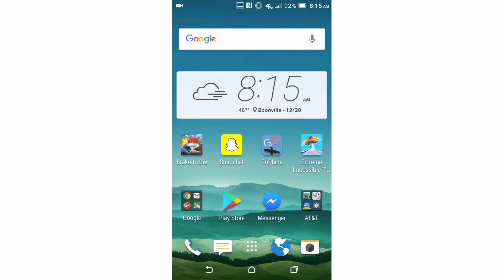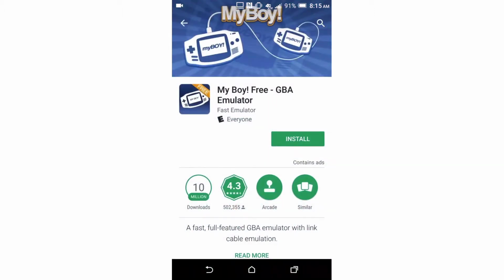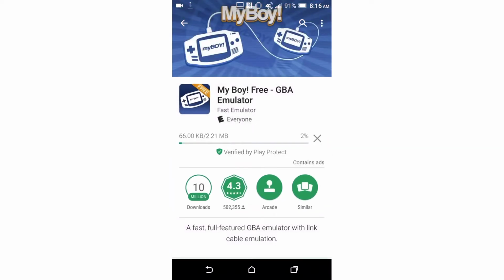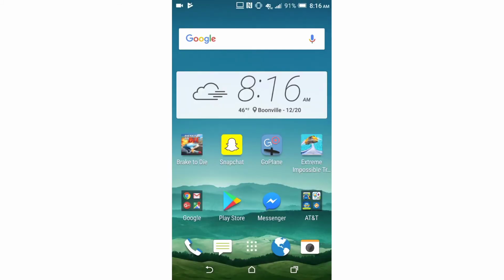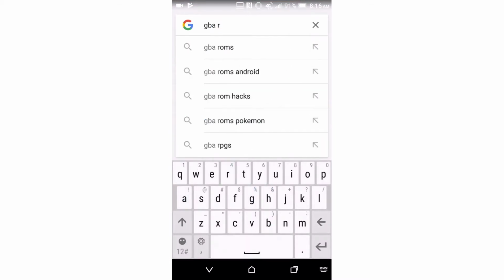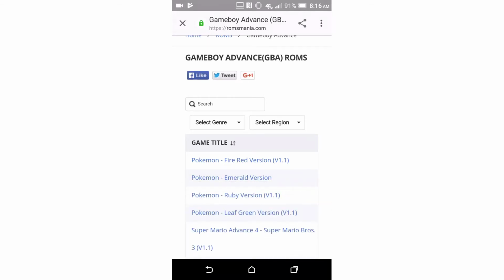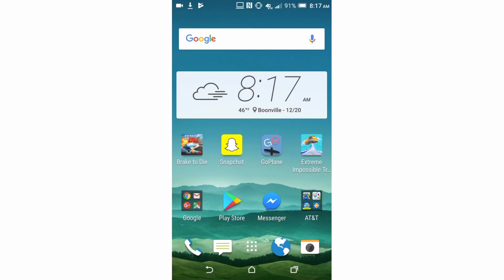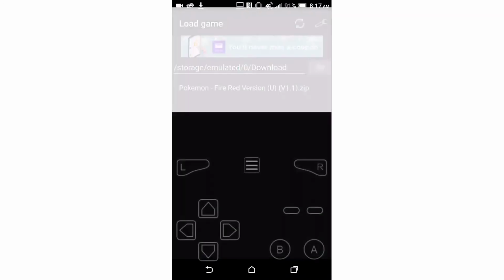How to Download GBA on Android (2018)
Another video on emulation guys. This time it is going to be GBA on Android devices.

I do kindly accept donations to make the channel better, please consider